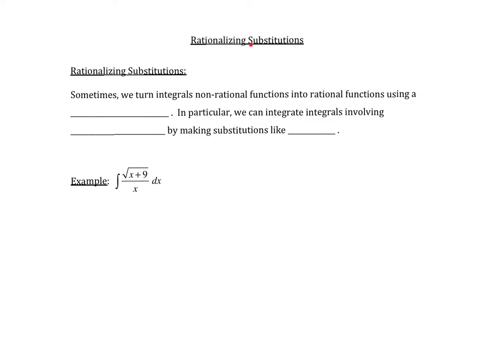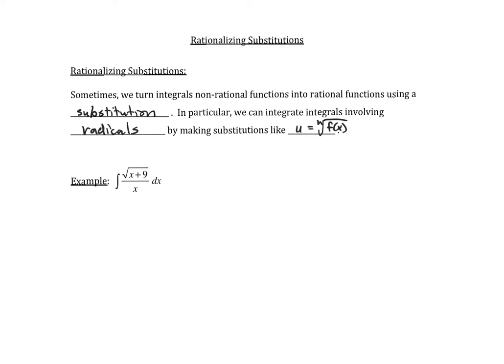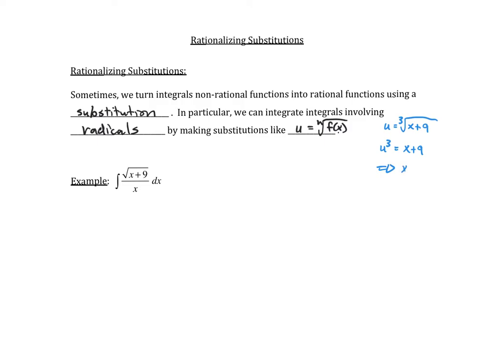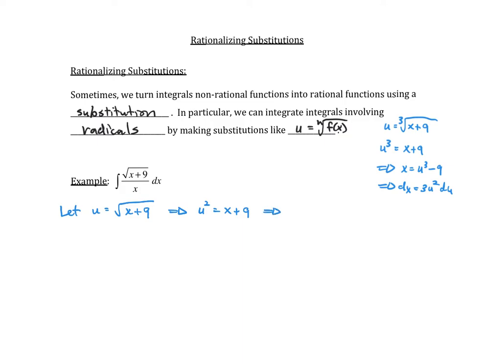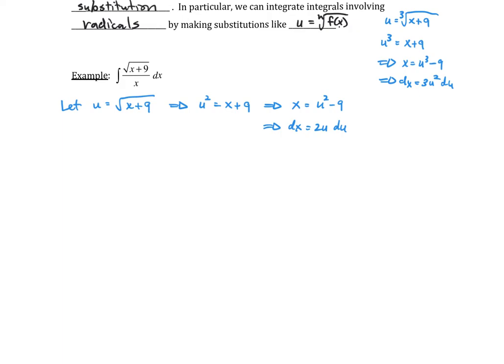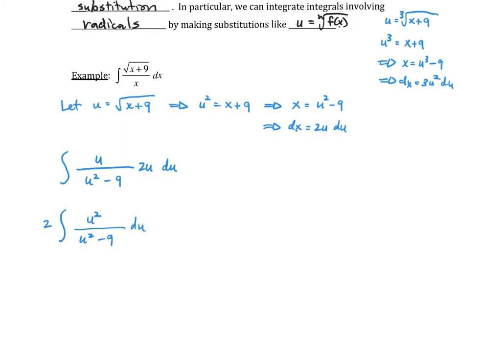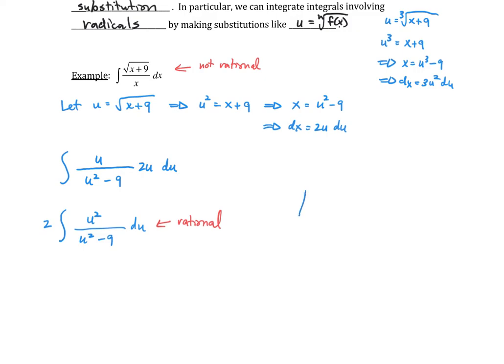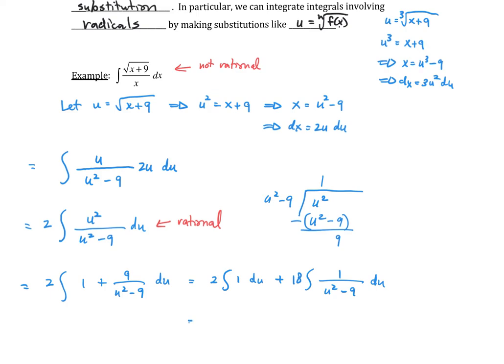3.4.6 Rationalizing substitutions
This video discusses how we can make rationalizing substitutions to obtain a rational function (which can then be solved by using partial fraction decomposition).